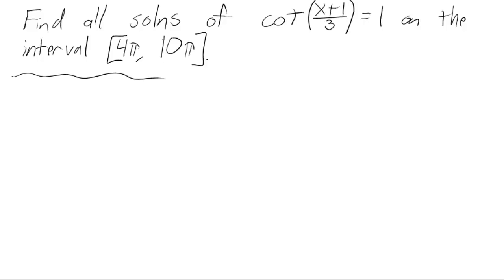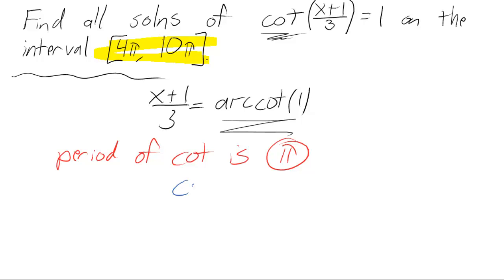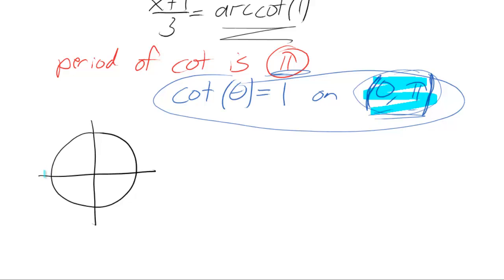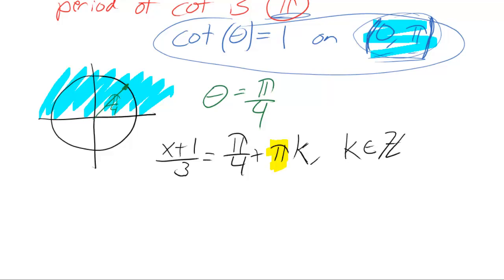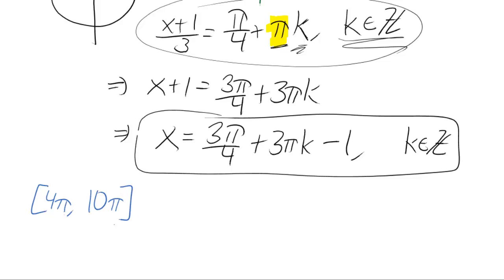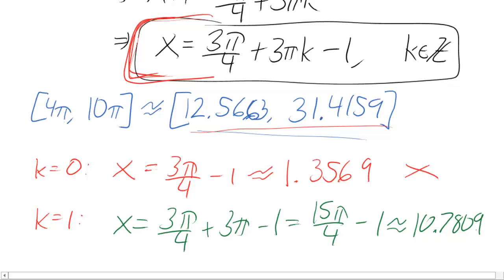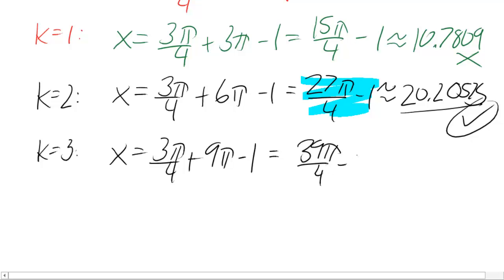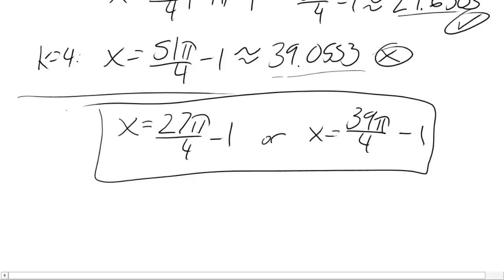Math 113: Finding all solutions on a given interval